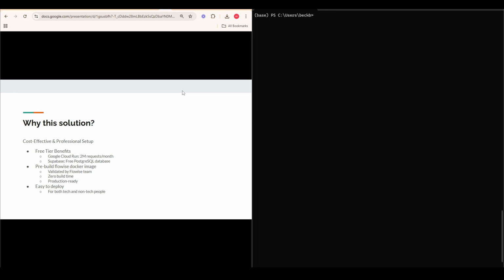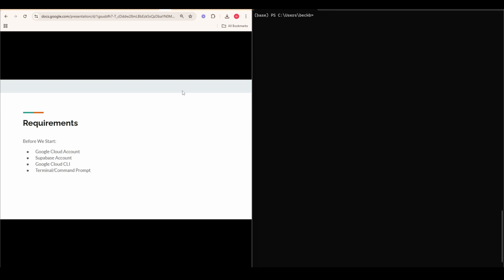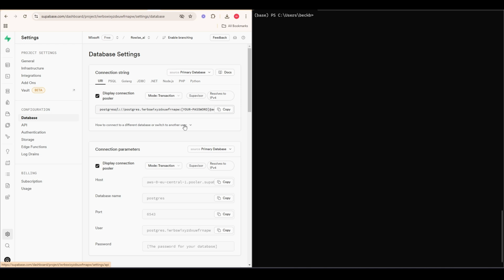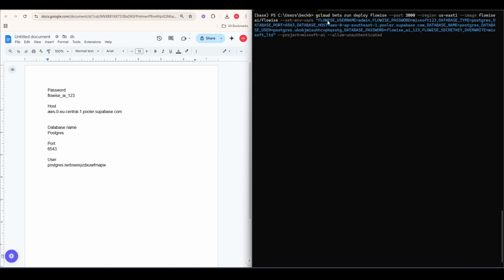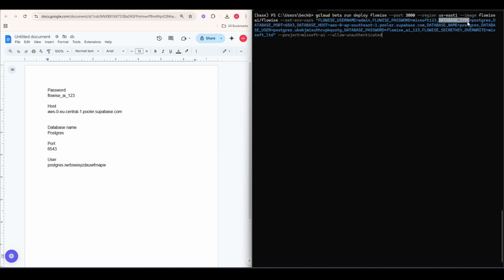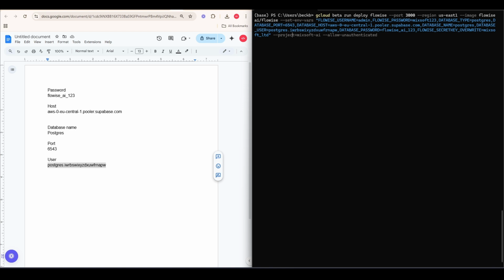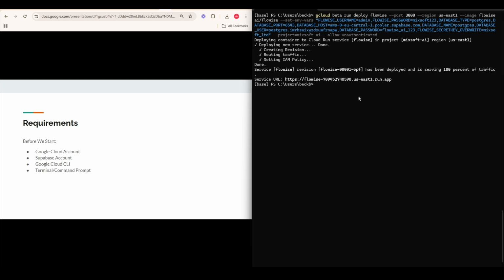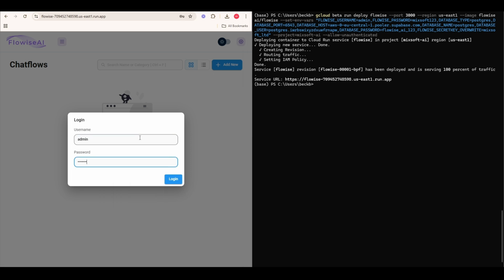Deploy FlowiseAI to Google Cloud Run Under 10 minutes with PostgreSQL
In this tutorial, I show you how to deploy Flowise AI using Google Cloud Run and PostgreSQL (Supabase ) database. This setup is perfect for both beginners and professionals, offering a cost-effective and reliable solution with generous free tiers.

⭐ Key Benefits:
• Zero build time using official Flowise image
• Free tier: 2M requests/month on Google Cloud Run
• Free PostgreSQL database with Supabase
• Automatic scaling
• No server management needed

⚡ Quick Deploy Command:
gcloud beta run deploy flowise \
  --port 3000 \
  --region us-east1 \
  --image flowiseai/flowise \
  --set-env-vars "FLOWISE_USERNAME=your_username,FLOWISE_PASSWORD=your_password,DATABASE_TYPE=postgres,DATABASE_PORT=5432,DATABASE_HOST=your-project.supabase.co,DATABASE_NAME=postgres,DATABASE_USER=your_database_user,DATABASE_PASSWORD=your_database_password,FLOWISE_SECRETKEY_OVERWRITE=your_secret_key" \
  --project=your-project-id \
  --allow-unauthenticated

📝 Prerequisites:

Google Cloud Account
Supabase Account
Google Cloud CLI installed

💡 Remember to replace the environment variables with your own values and never share sensitive credentials publicly.